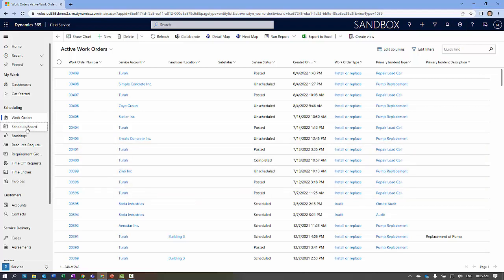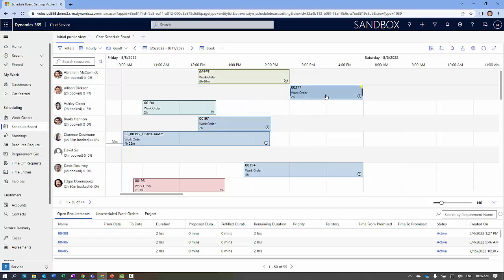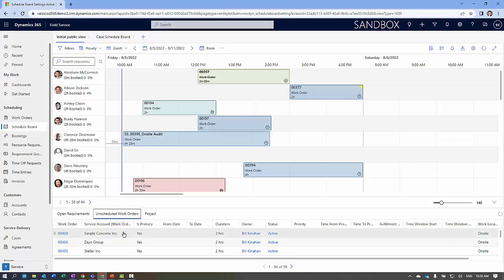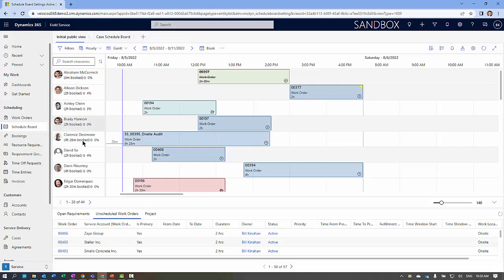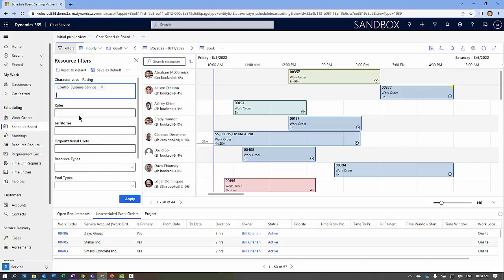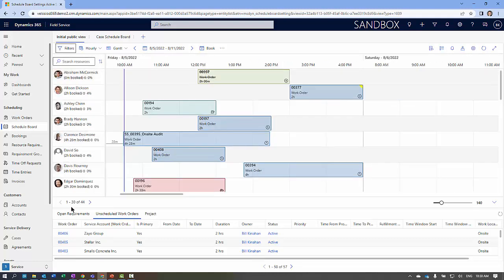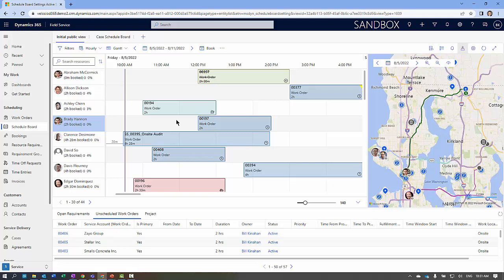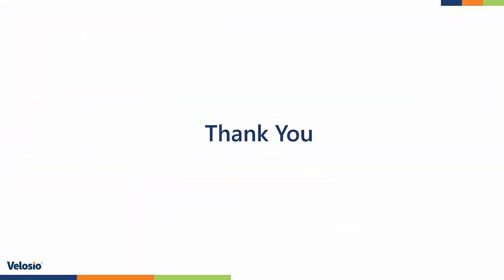Dynamics 365 Field Service Schedule Board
The Field Service component of Dynamics 365 consists of work orders, technicians going onsite, or repairing something in the field. This video looks at viewing where the dispatcher is and how these jobs and workers are scheduled out in the field. Watch this video to learn more about the features available for the Dynamics 365 Field Service schedule board.